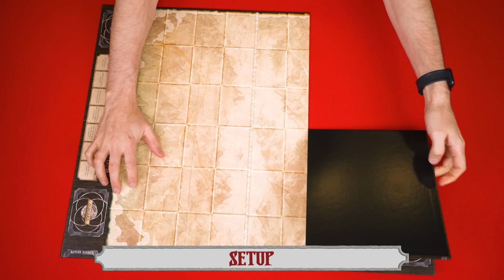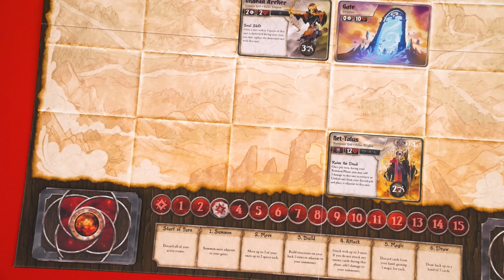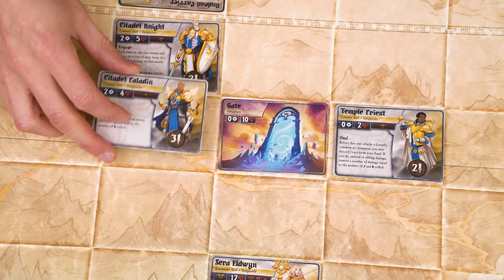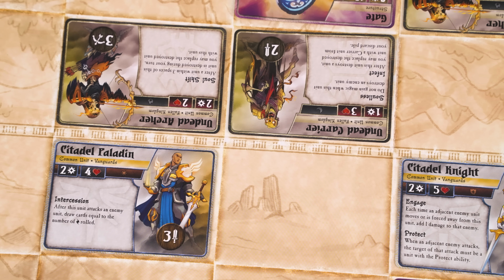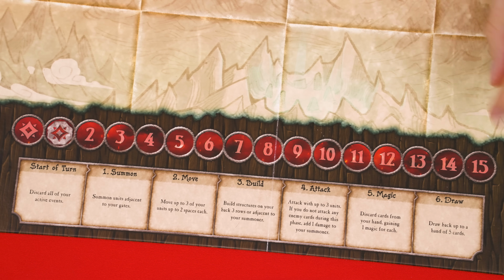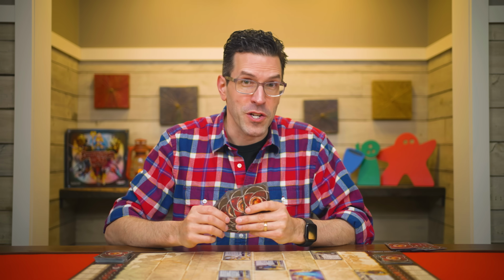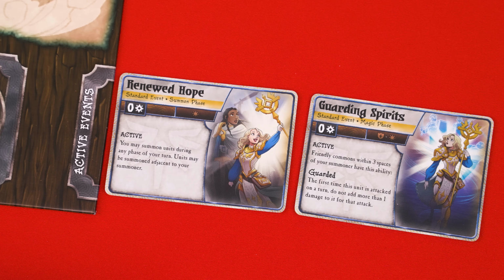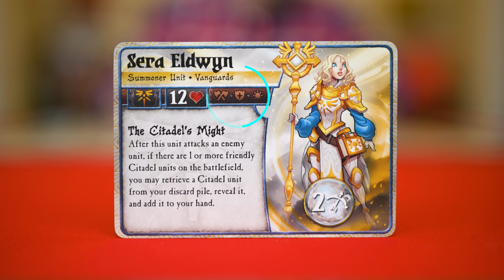Summoner Wars - Second Edition - How To Play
In this video, we're going to learn how to play Summoner Wars - Second Edition!  If you have any comments or questions, please do not hesitate to post them in the YouTube comments below.

Watch It Played Merch - get your shirts, mugs and other items!

00:00 - Introduction
01:05 - Game Setup
03:07 - Game Play Overview
03:28 - Taking A Turn
03:38 - Discarding
04:00 - Phase 1: Summon
04:14 - Spending Magic
05:00 - Phase 2: Move
05:27 - Structures
05:46 - Phase 3: Build
06:21 - Phase 4: Attack
06:49 - Declare Targets
07:25 - Rolling Dice
07:57 - Taking Damage
08:03 - Being Destroyed
09:02 - Penalty For Not Attacking
09:12 - Abilities
10:02 - Phase 5: Magic
10:13 - Phase 6: Draw
10:45 - Ending The Game
10:58 - Events
12:13 - Active Events
12:32 - Invalid Targets
12:50 - Boosts
13:28 - Forcing
13:48 - Timing Conflicts
14:33 - Conclusion